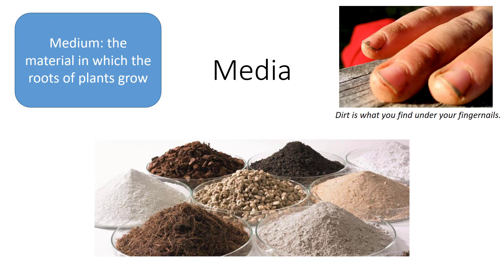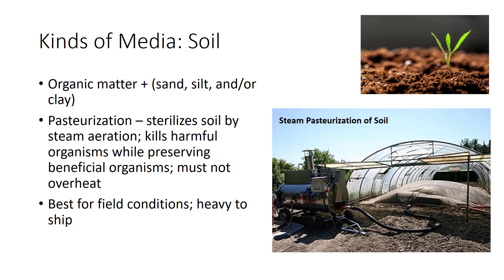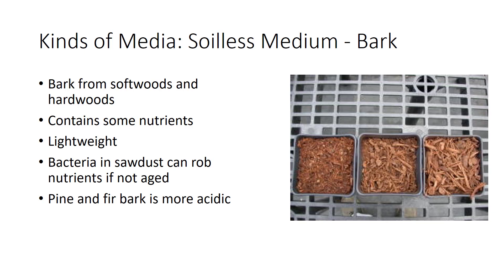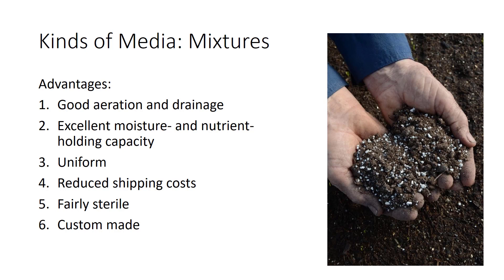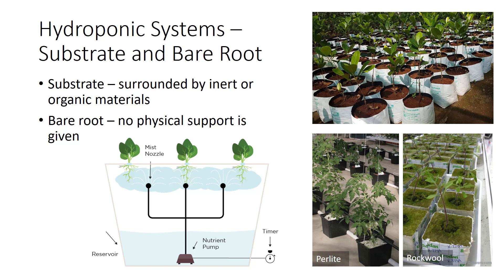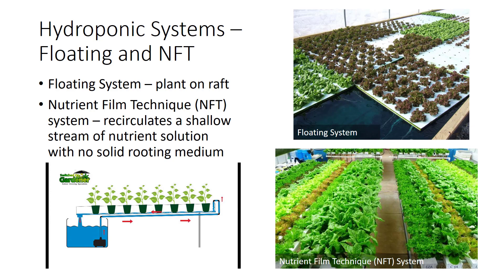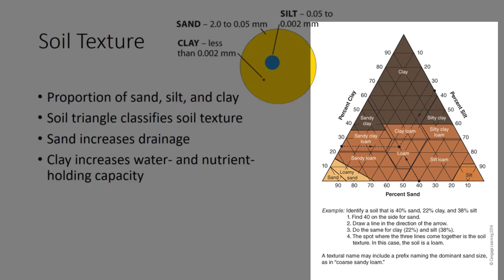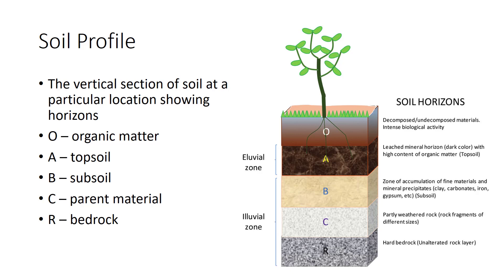Media Used for Plants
This video goes over soil and soilless media, as well as hydroponic systems. This video is part of the Intro to Plant Science series.